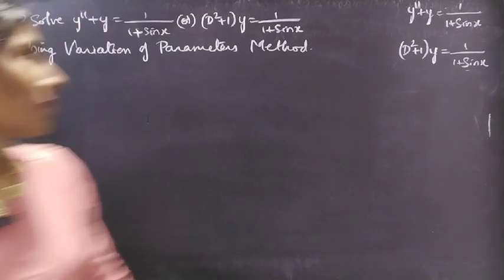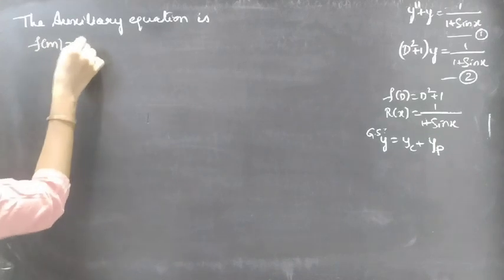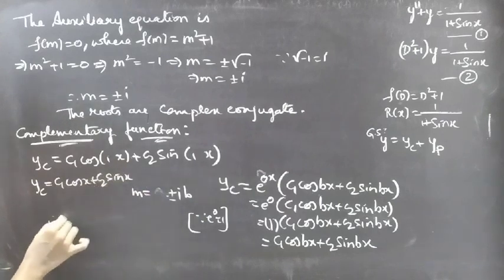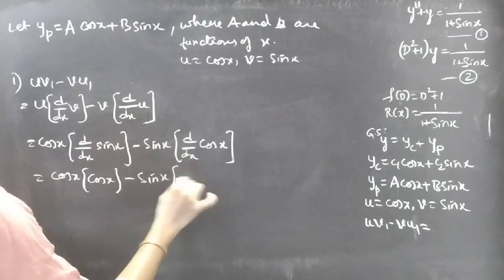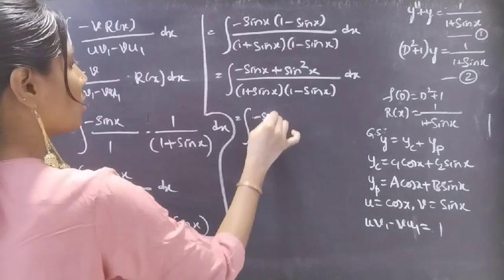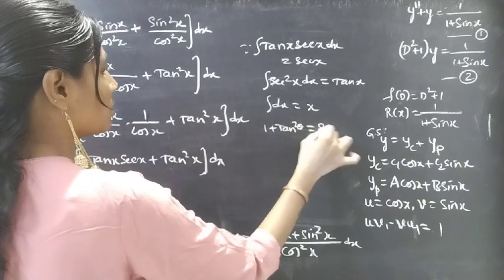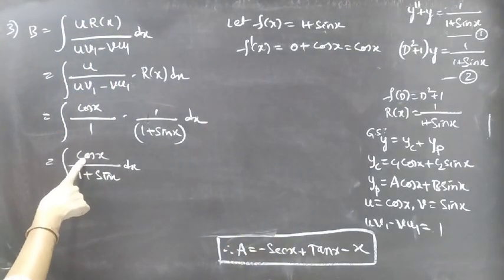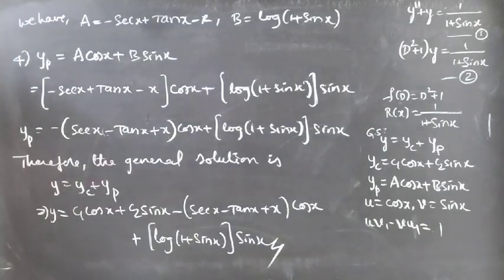y"+y=1/1+Sinx, (D^2+1)y=1/1+Sinx Part-3 Variationofparameters L1k,22